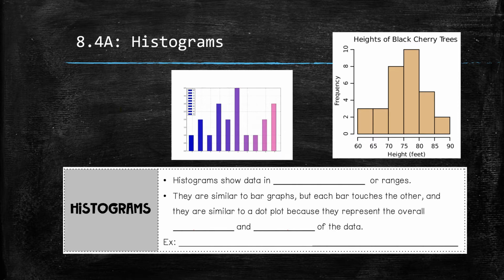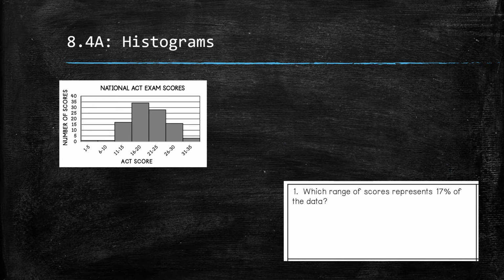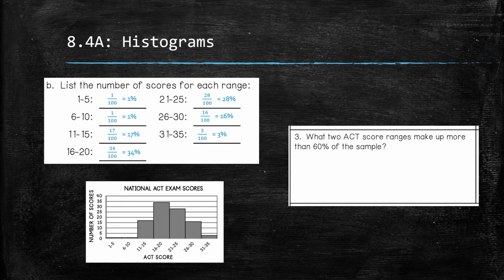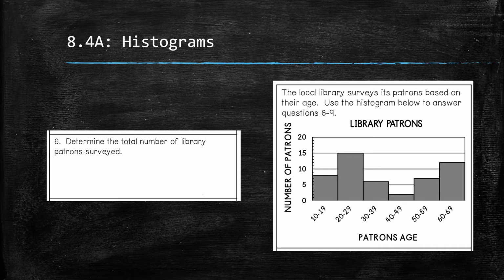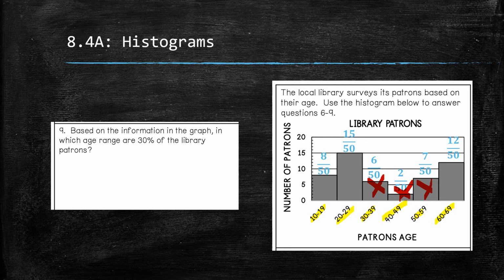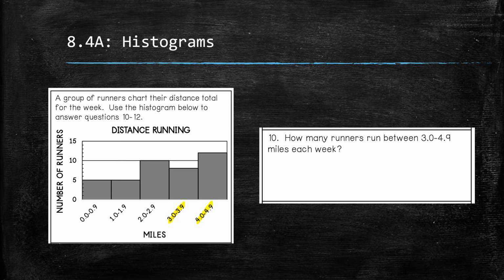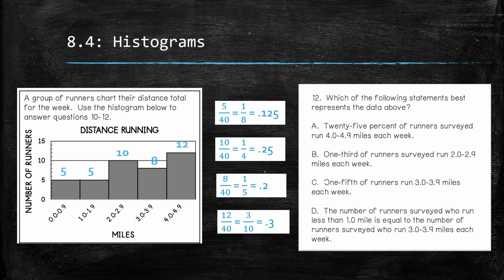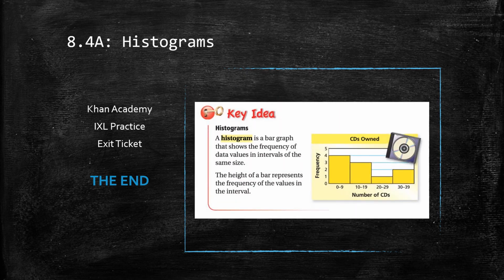8.4A Histogram Video Lesson